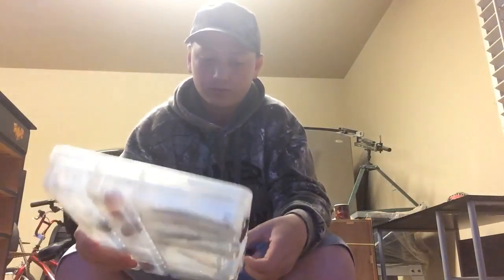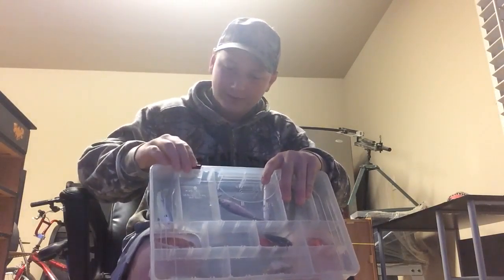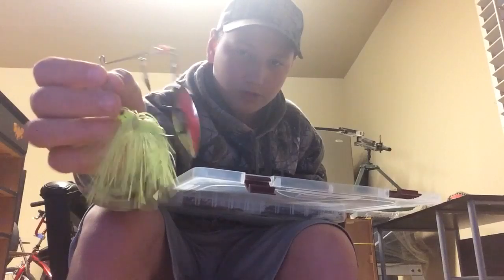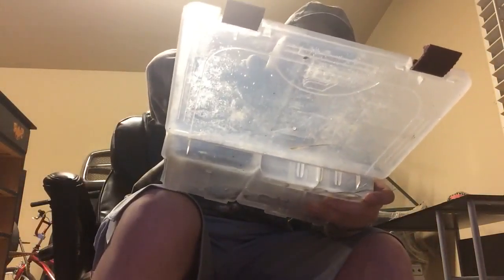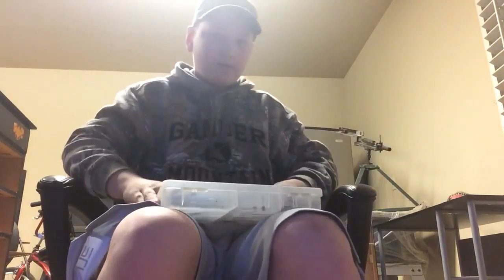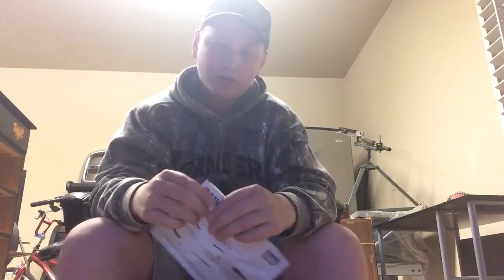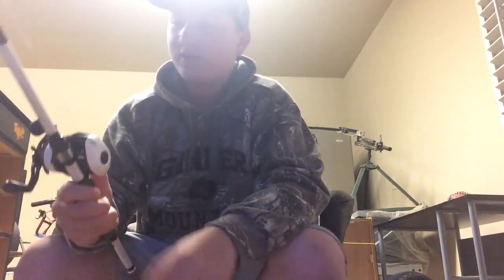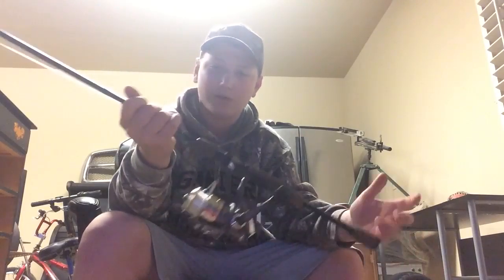What's in my tackle bag